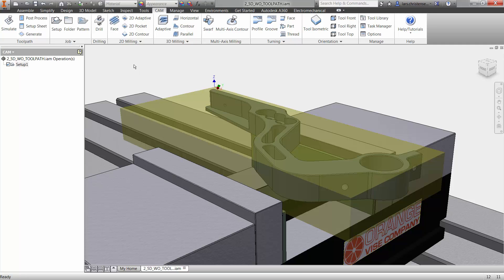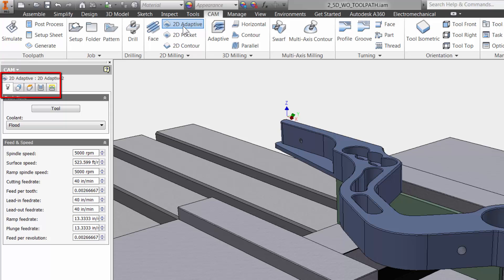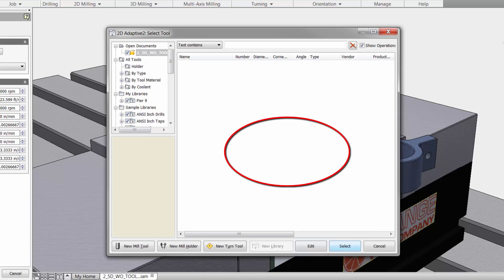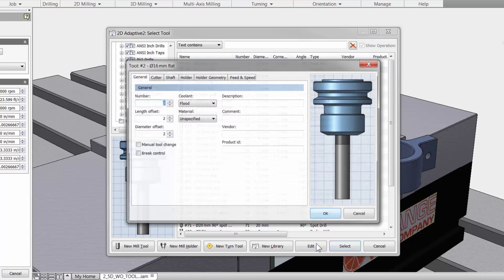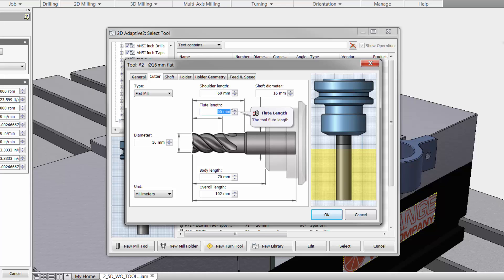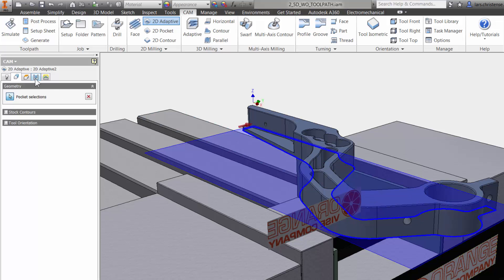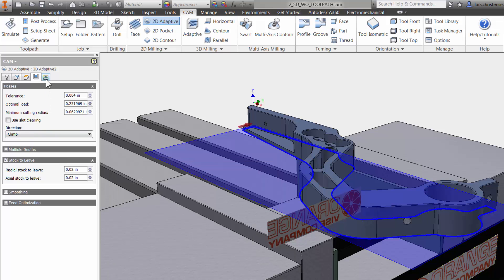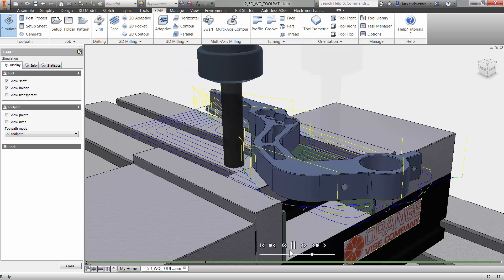Inventor HSM — Quick Tutorial on 2D Adaptive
This is a quick step through, showing how to create a 2D Adaptive toolpath in Inventor HSM.